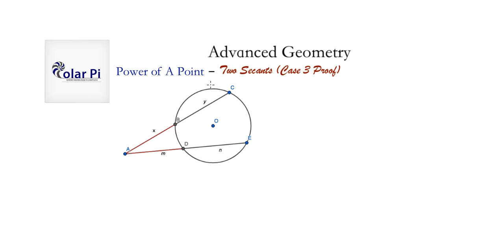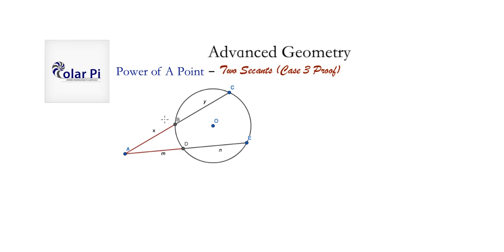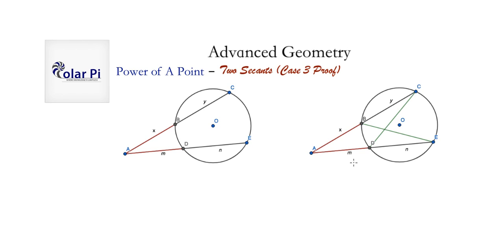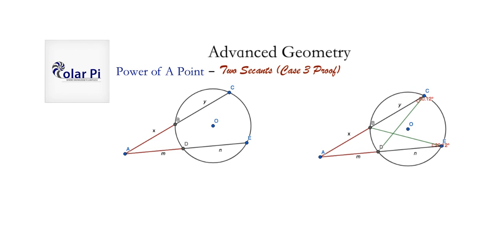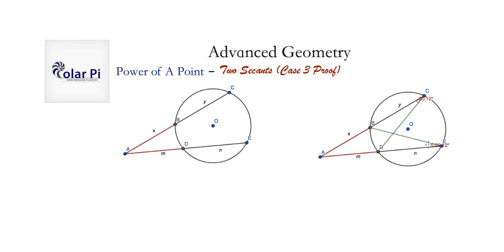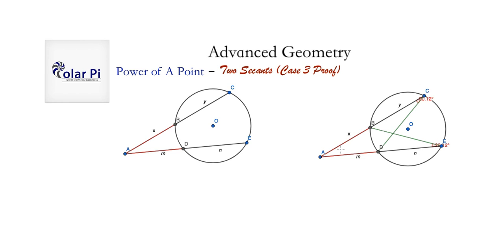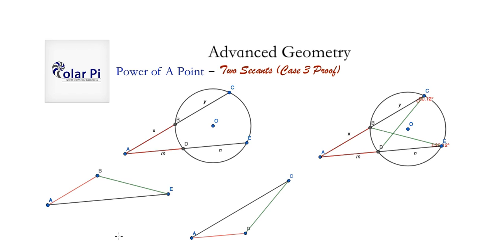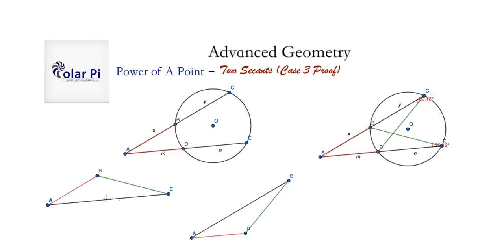(The Power of A Point) Proof of Case 3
1) He is incredibly narcissistic and promotes himself shamelessly.
2) He misleads and confuses.
3) He pushes people away from Jesus Christ God, the Holy Trinity, the one and only messiah.  White Jesus does all three of the above and more -- matching the ways of Satan.

In this video, I prove Case 3 of the Power of A Point Theorem.